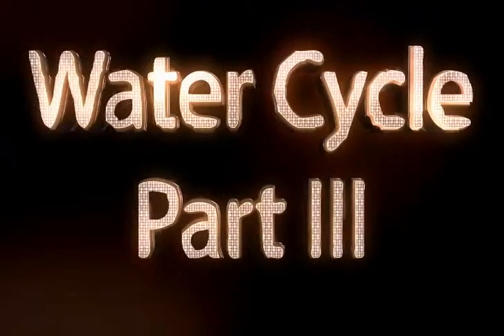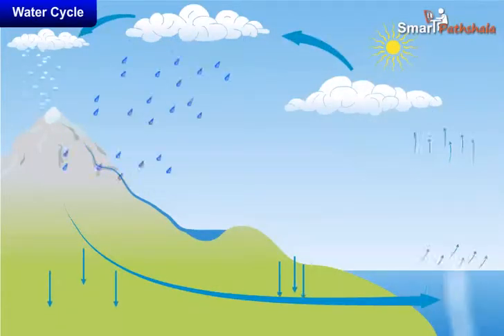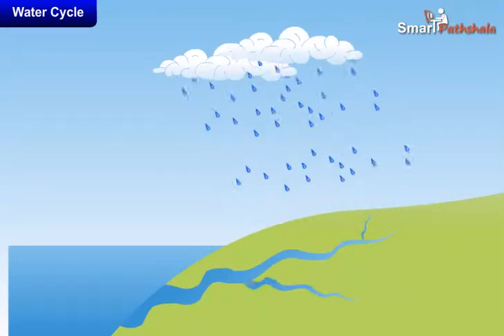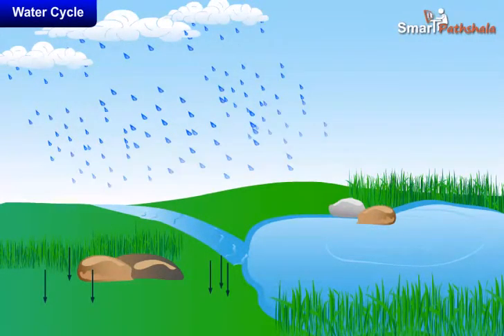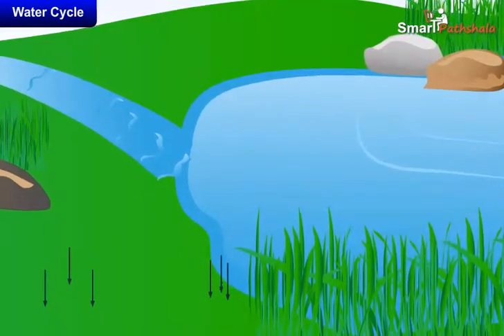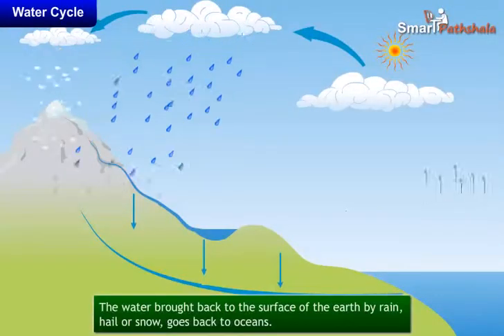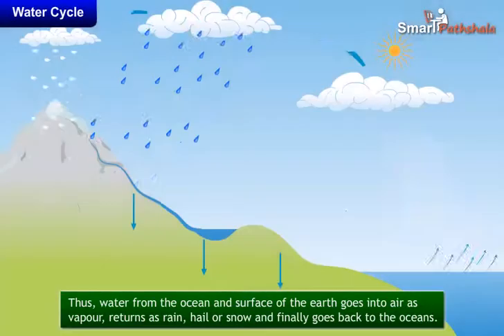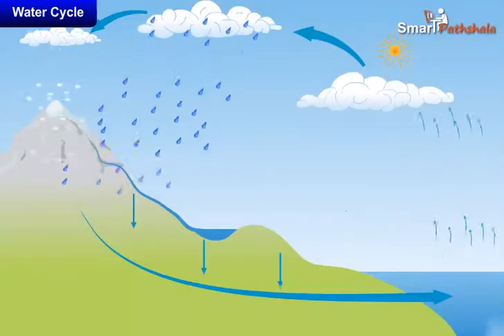Cl6 Ch14 M5 Water Cycle Part III